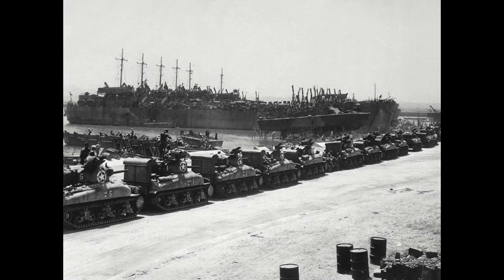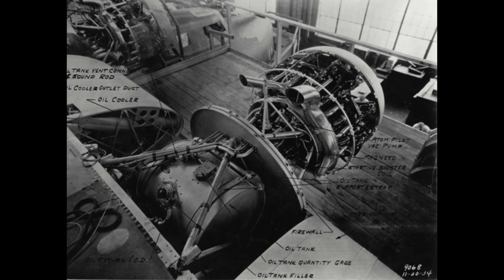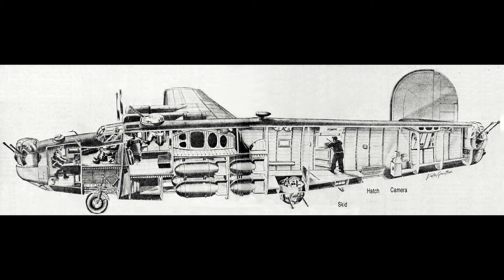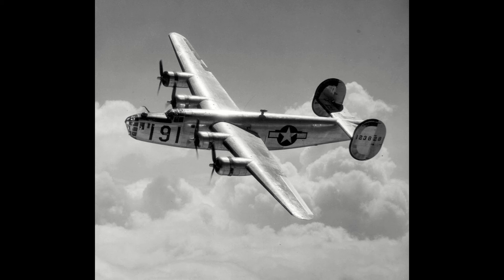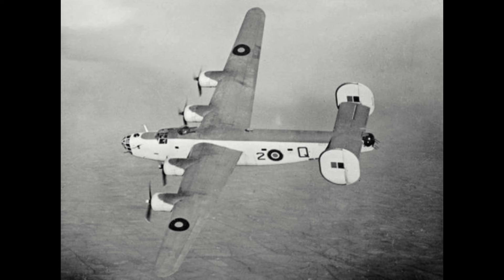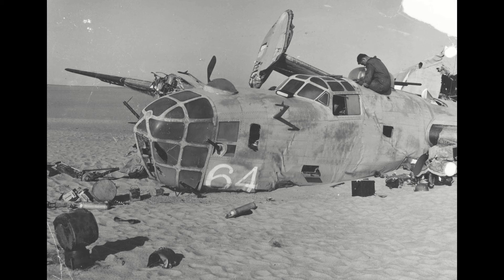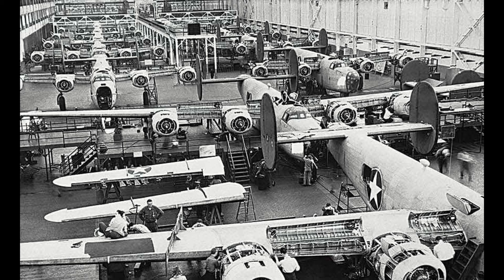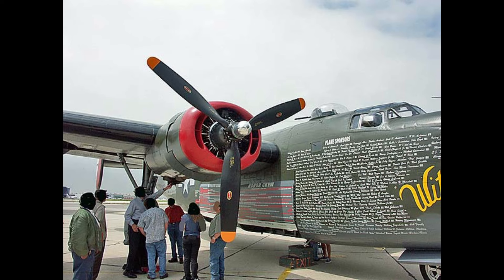5 Minute Guides to Aircraft: Consolidated B-24 Liberator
The most massed produced bomber of the 2nd World War that flew over the entire globe!